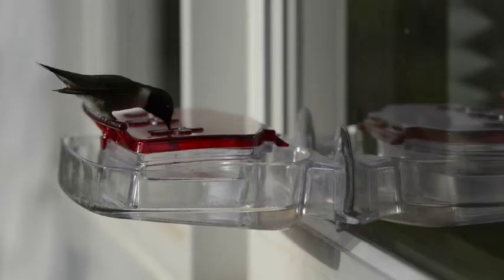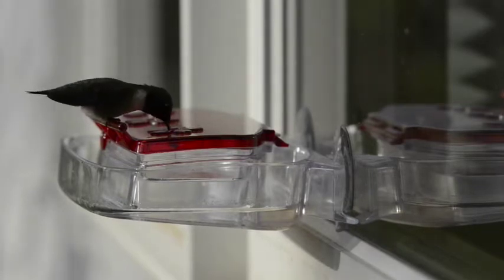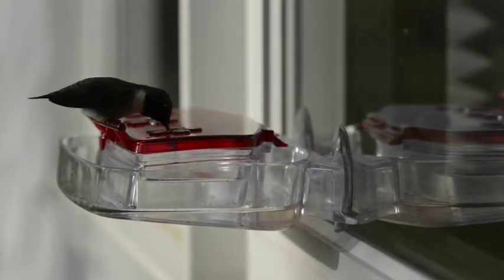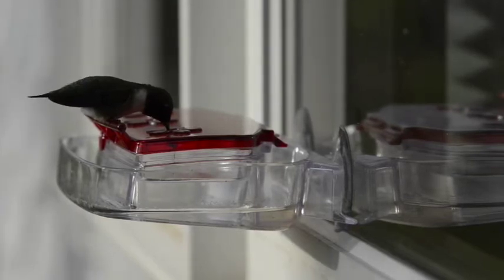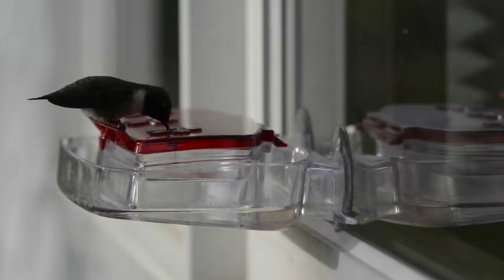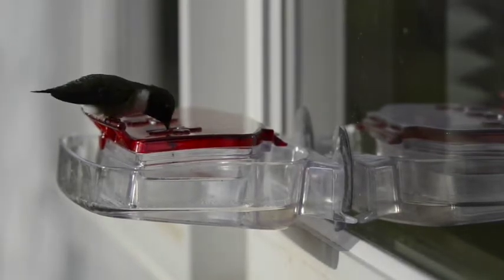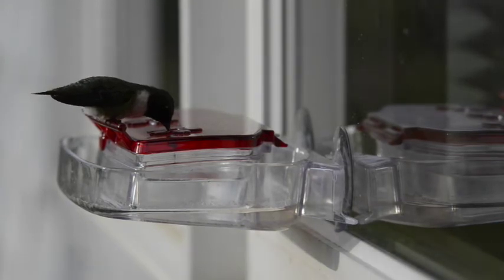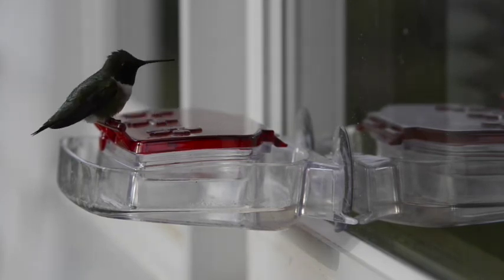hummingbird 2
Cindy, the Mirror Lake State Park Naturalist, shares a short video of a ruby throated hummingbird feeding and shares the facts about this little amazing bird.